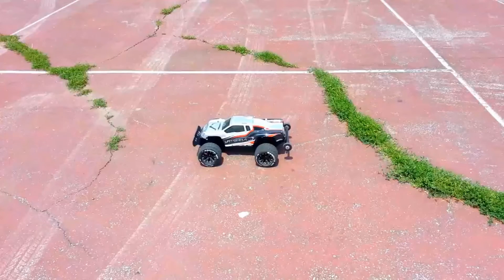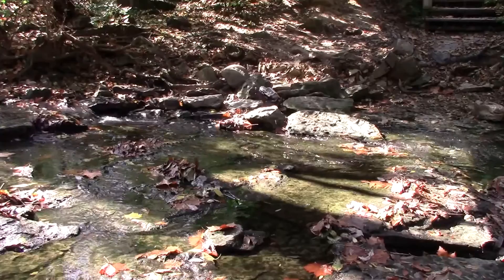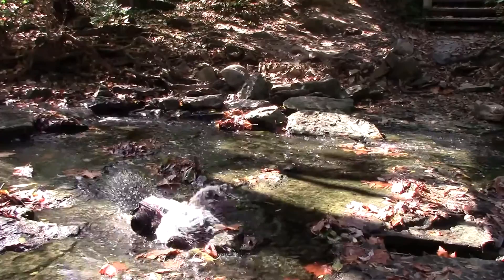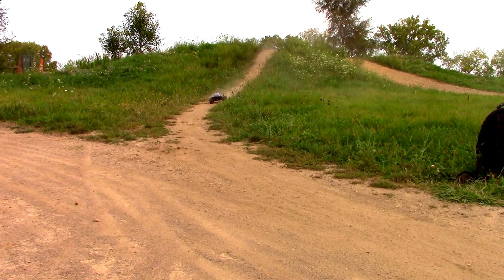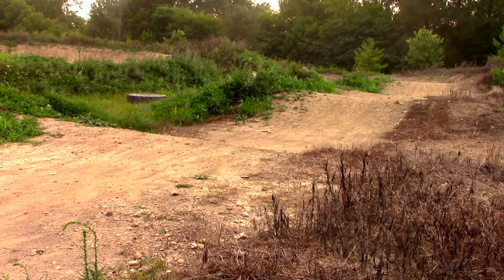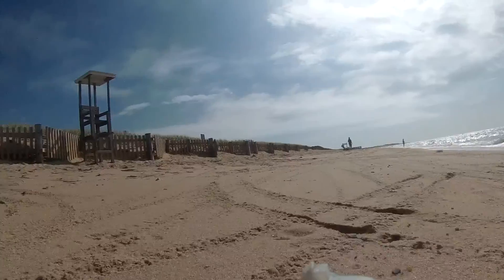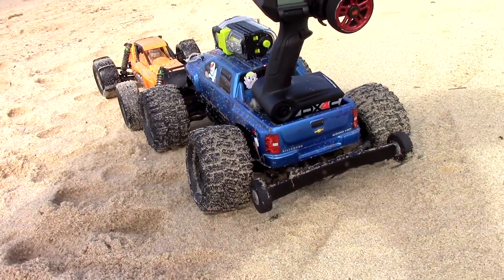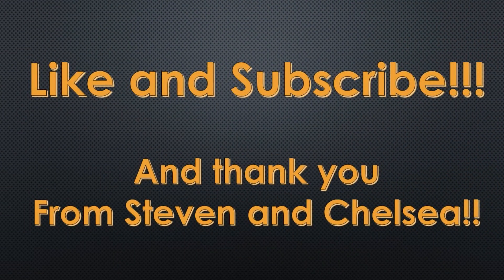Vaterra Halix - One Year in Review